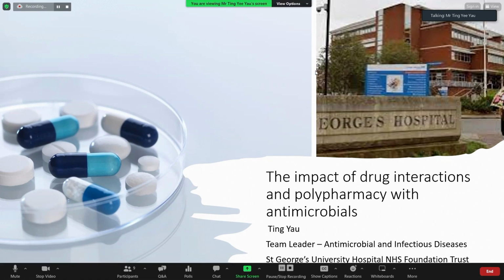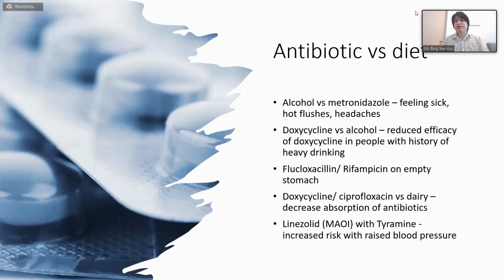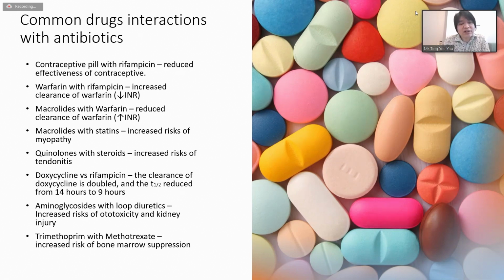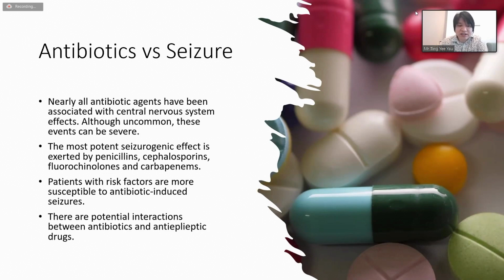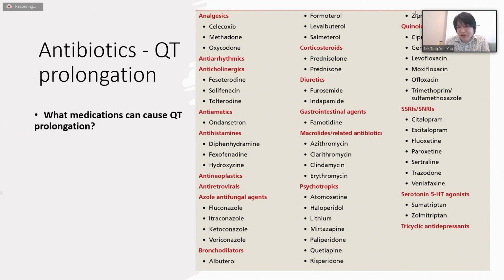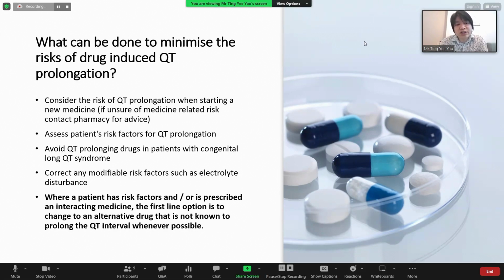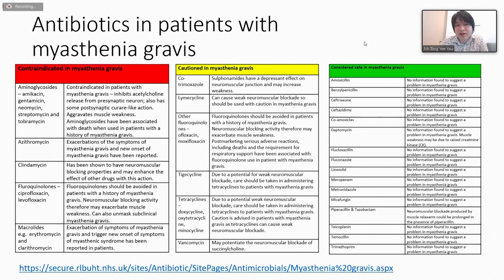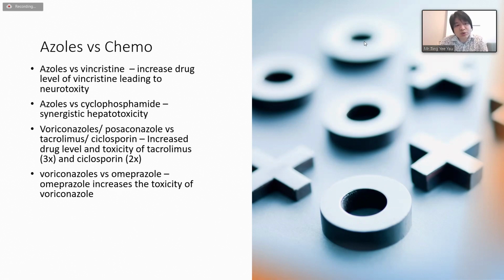32nd Annual Scientific Sessions 2023 of the SLCM – Mr Ting Yee Yau